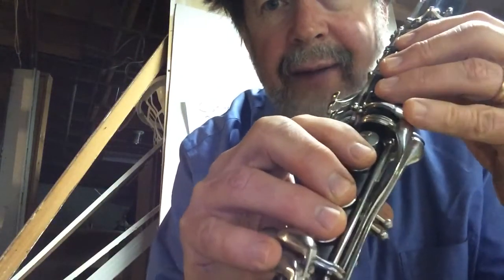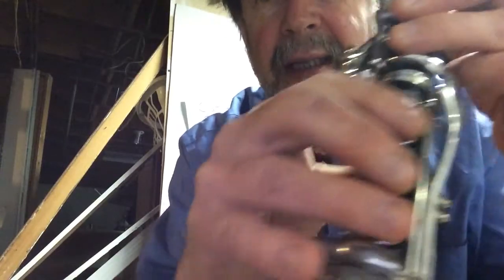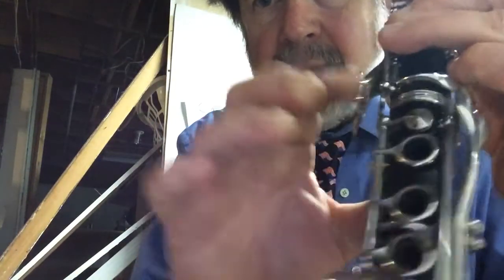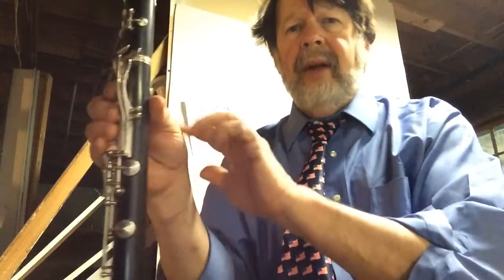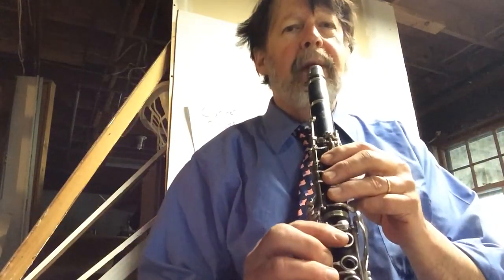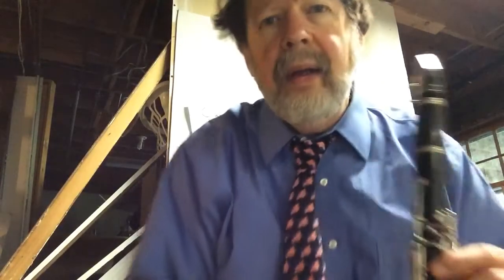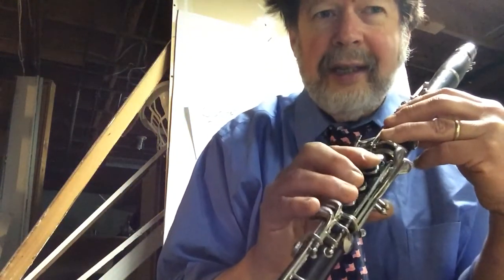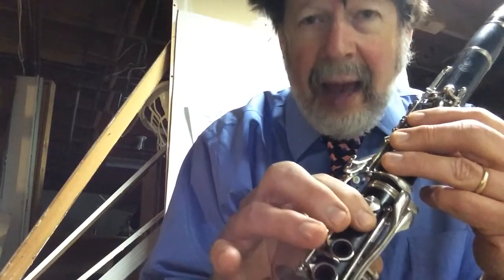Line 111, clarinet